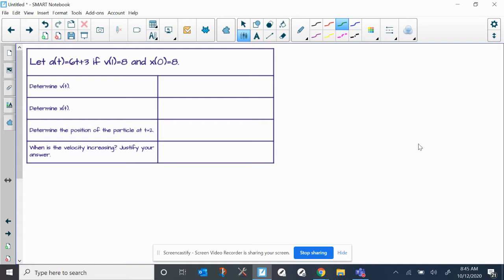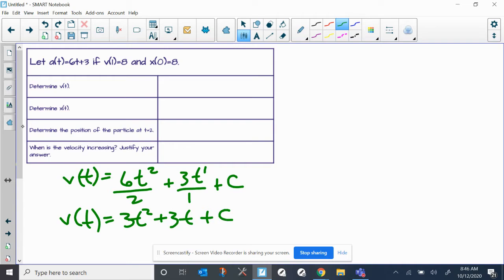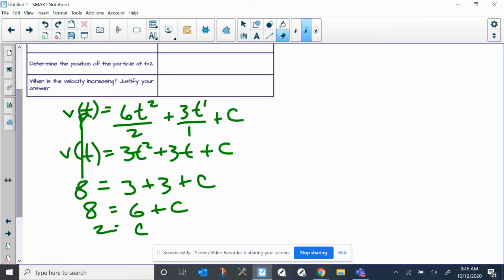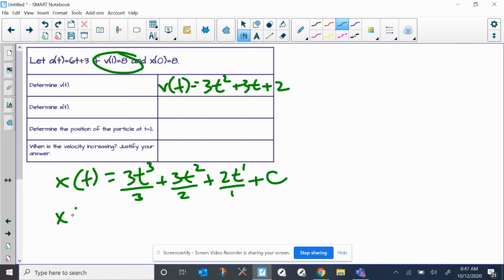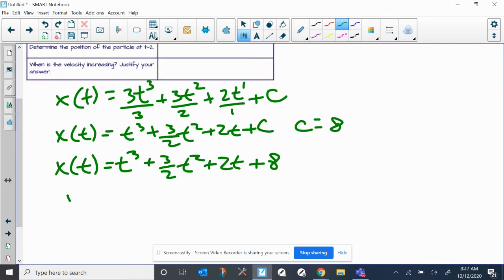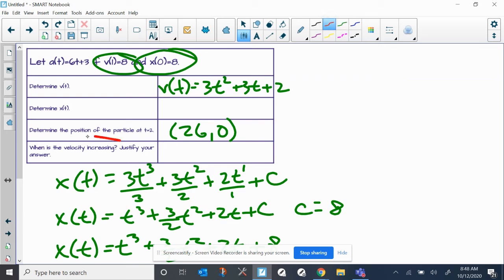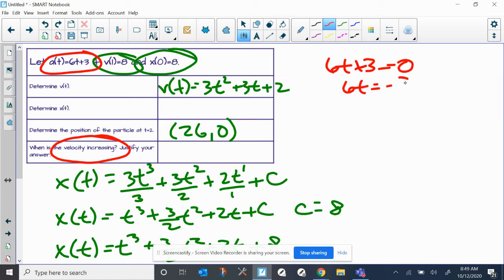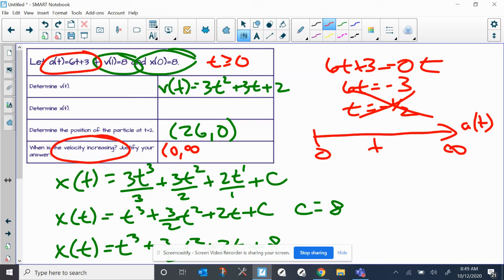Antiderivative and Initial Conditions Ex 3